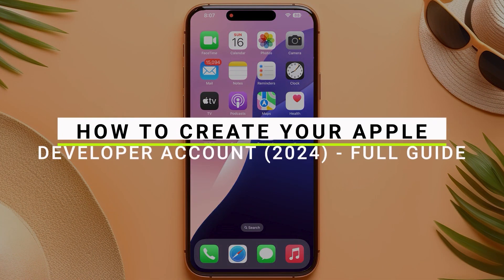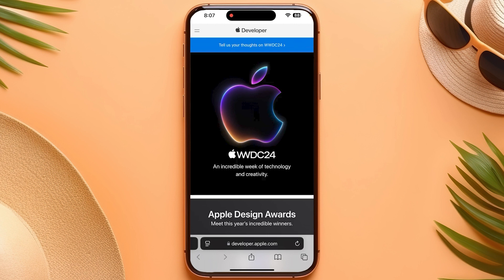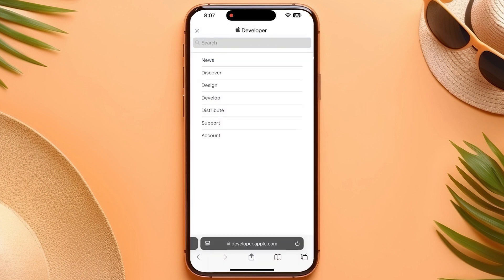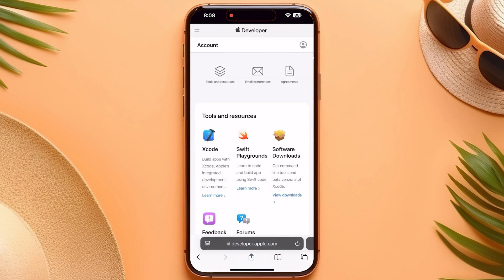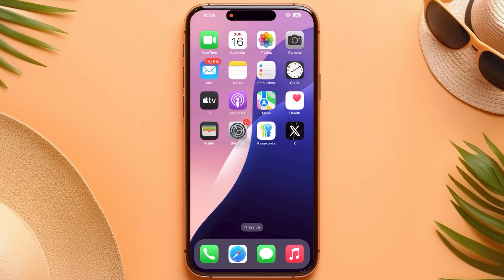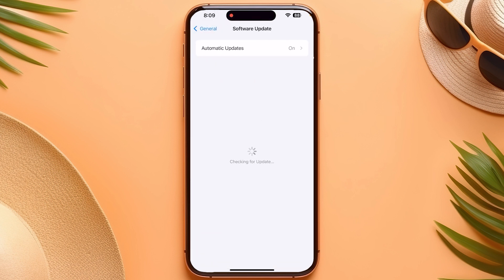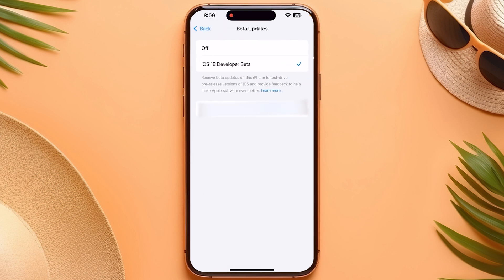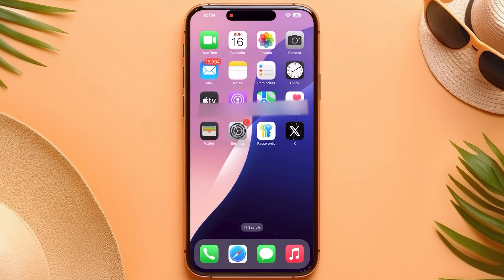How to Create Your Apple Developer Account (2025) - Full Guide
Are you looking for a video about free apple developer account, in this tutorial I'll show you exactly make a apple developer account. watch the video until end to learn create a apple developer account.